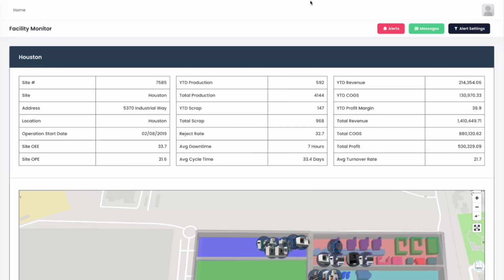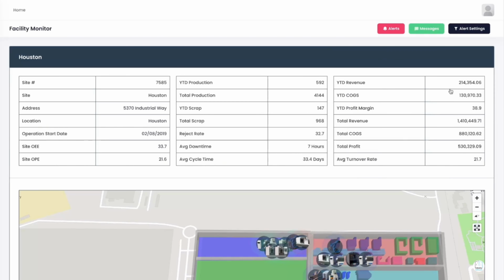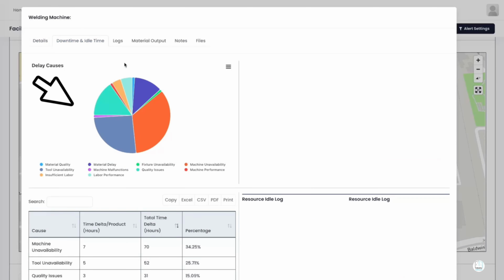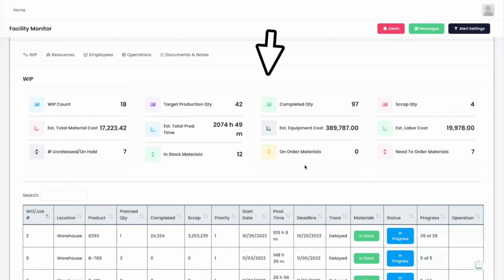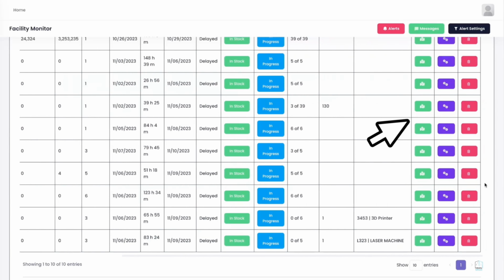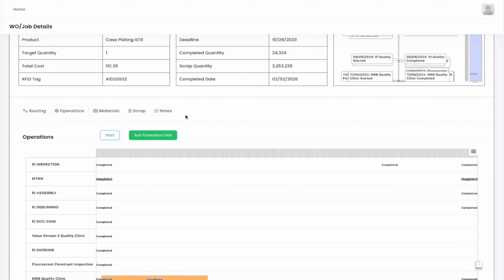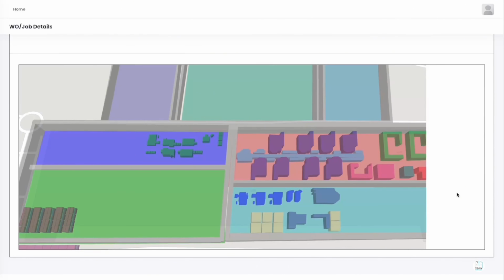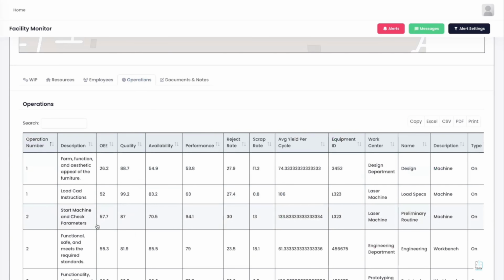Facility Monitor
Factory Intelligent Monitoring Platform delivers real-time visibility across site, equipment, WIP, and job levels—from site OEE/OPE, production, and financial metrics, to detailed equipment performance (availability, quality, scrap rate), WIP cost and labor tracking, and job history routing. Every aspect of manufacturing becomes transparent, enabling data-driven decisions and continuous improvement for peak factory performance.